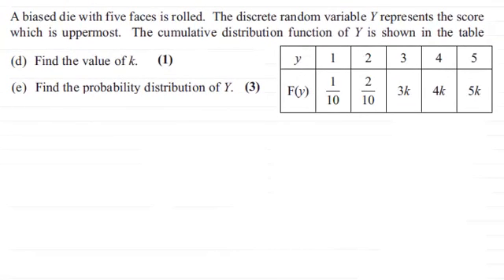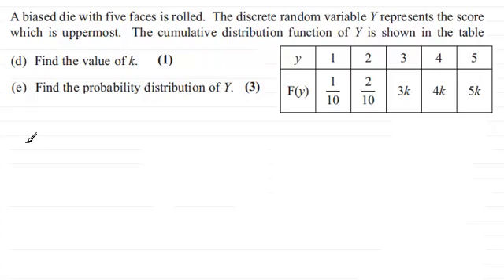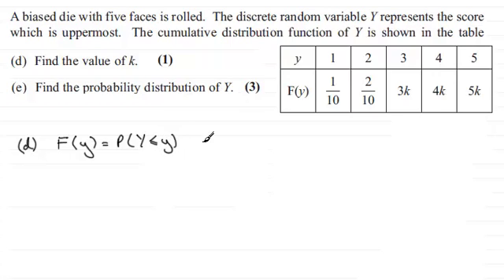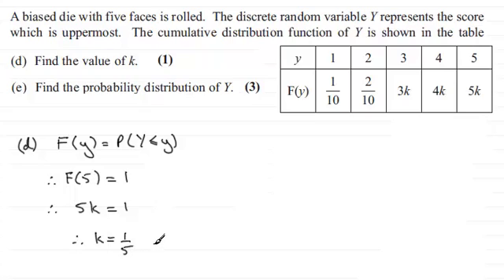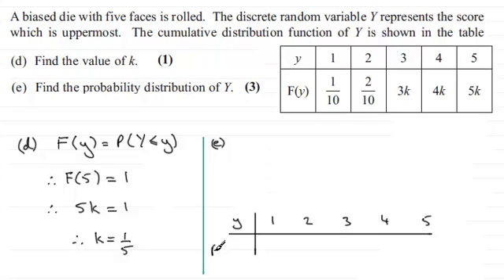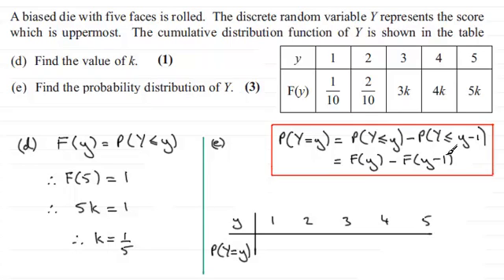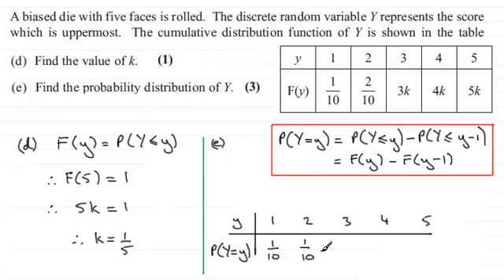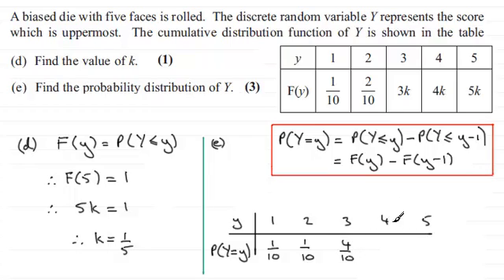Cumulative distribution function F(y) : S1 Edexcel June 2013 Q5(d)(e) : ExamSolutions Maths Revision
for the index, playlists and more maths videos on cumulative distribution and other statistics and maths topics.